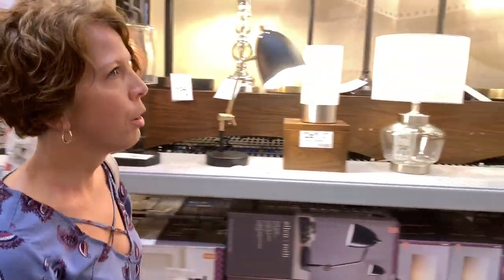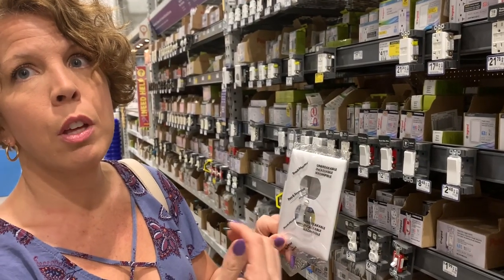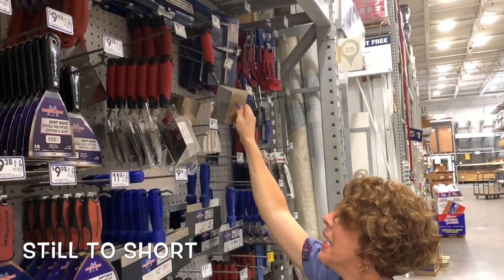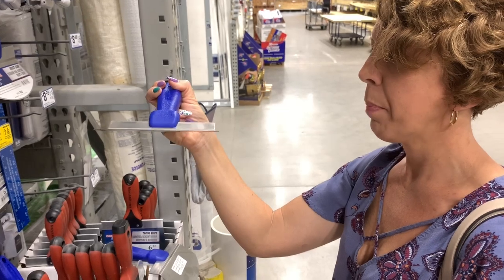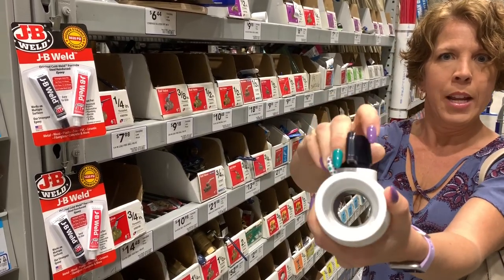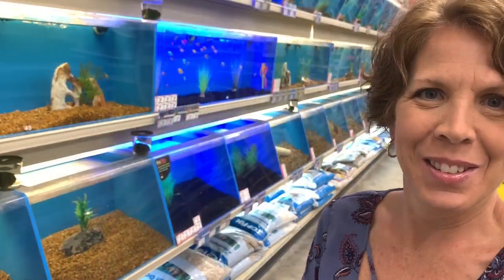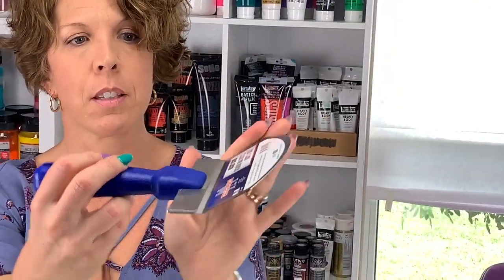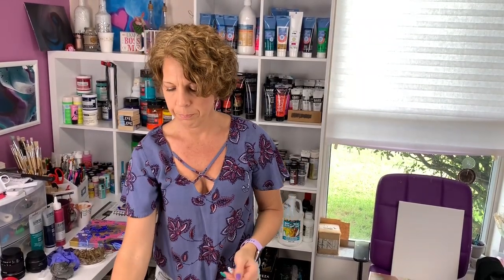Painting Gadgets, Puppies, and bloopers!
Wanted to change things up a bit, taking you along for a little fun and shopping :)